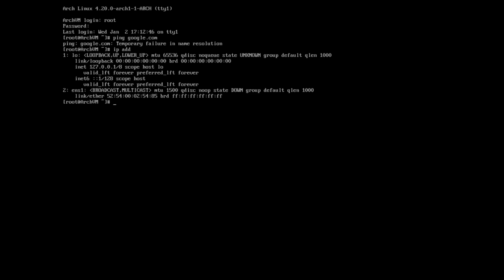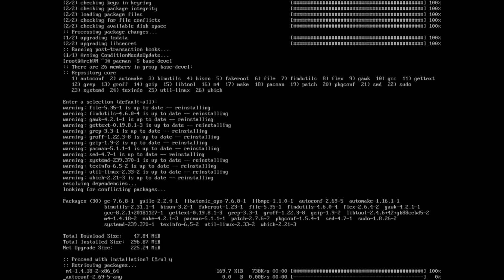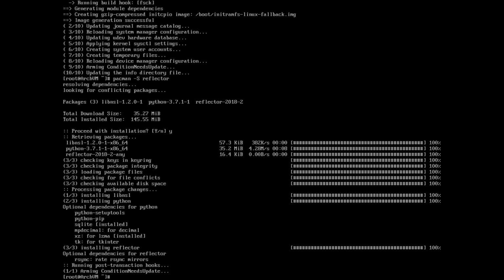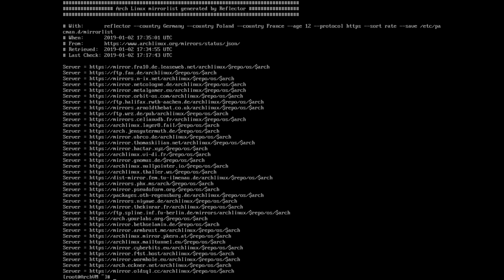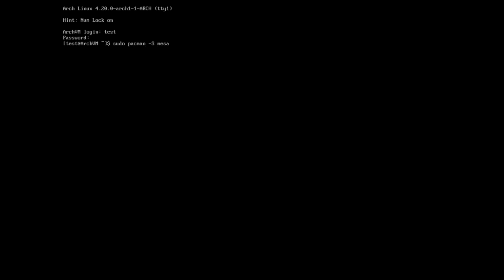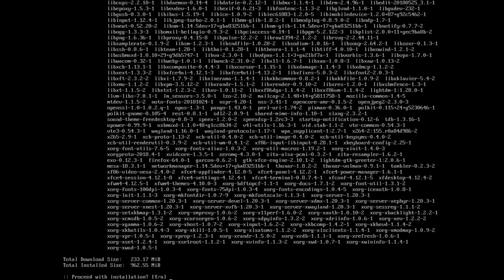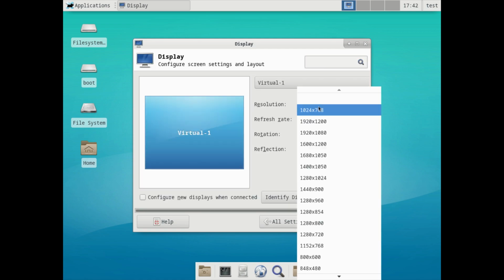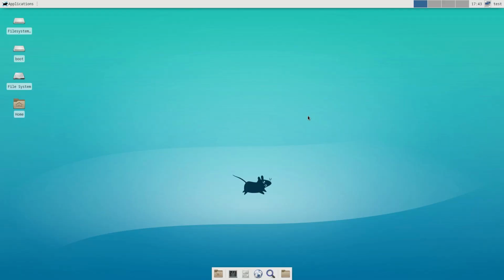[NEW] Installation Guide - Desktop Environment (XFCE and LightDM on Arch Linux)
In this video I'm showing how to install a DE and a DM on a freshly installed Arch Linux.
I hope the video is simple enough and easy to understand for everyone.